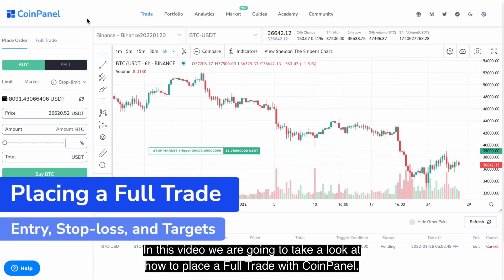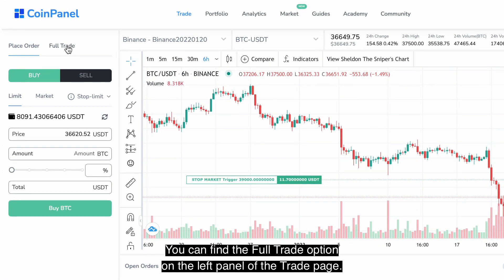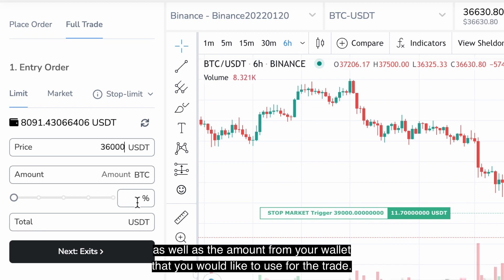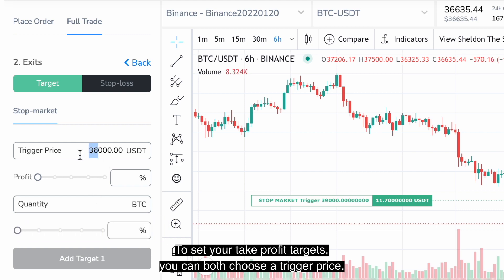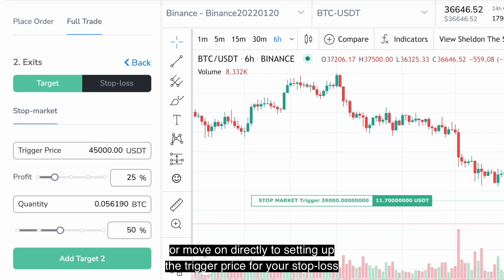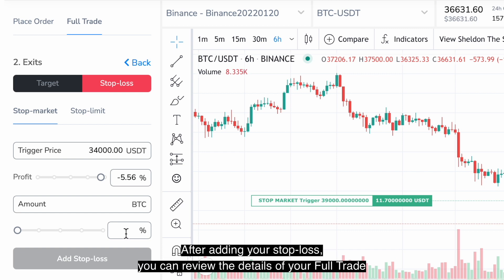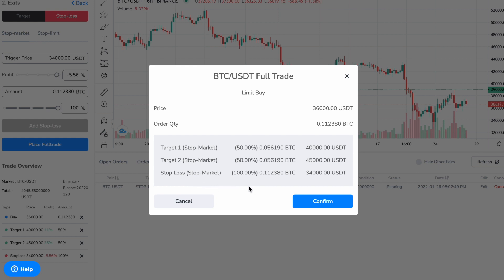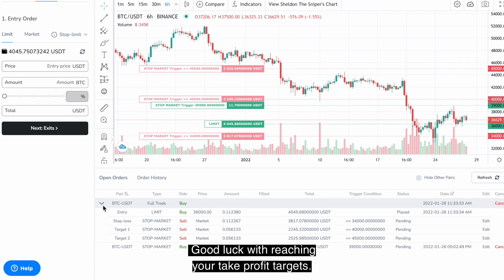Full Trade Tutorial | CoinPanel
CoinPanel’s Full Trade feature allows traders on the platform to set entry, take-profit and stop-orders simultaneously across multiple exchanges.

About CoinPanel:
CoinPanel is a Swedish technology company focused on building the ultimate platform for a state-of-the-art cryptocurrency trading experience along with revolutionary features. We were inspired to build tools to help users maximize their cryptocurrency gains while minimizing risks and losses.

CoinPanel's trading automation platform enables faster execution for trades, which is essential for successful trade outcomes. Built on top of world-class infrastructure in Sweden, CoinPanel ensures your data is encrypted and secure on Google Data Centres.